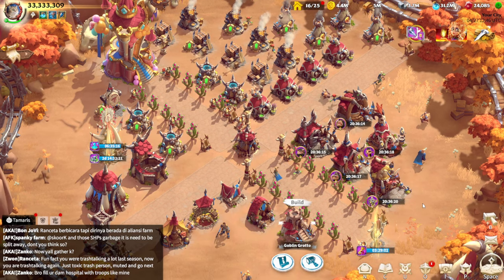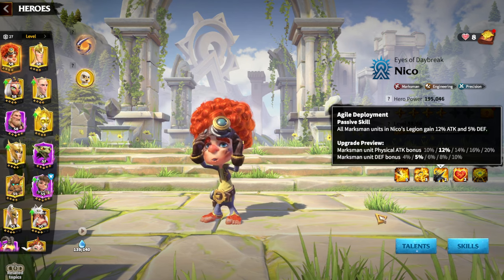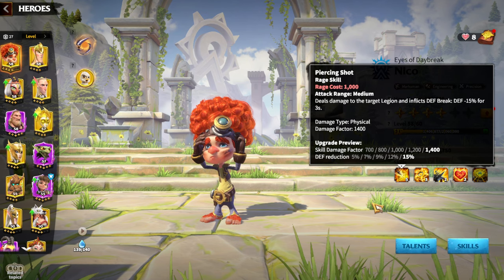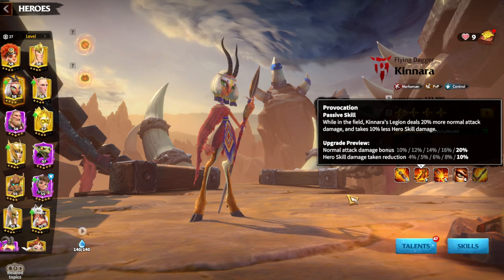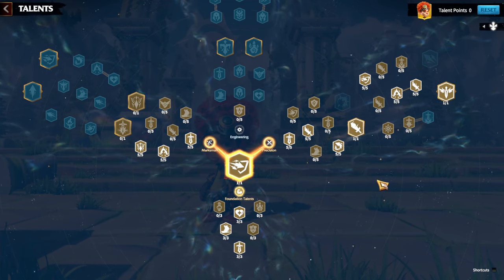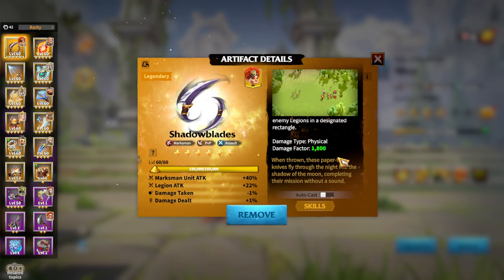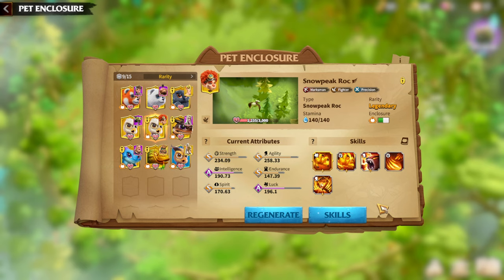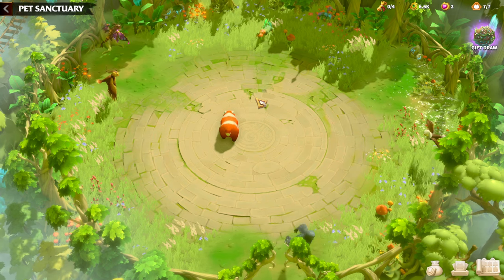Nico Guide ST1 Call Of Dragons (Hero Pairs, Talents, Artifacts, War Pets)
Welcome to our comprehensive guide to navigating the epic realm of Call of Dragons with Nico! In this video, we delve deep into the intricacies of hero pairs, talents, artifacts, and war pets to help you conquer every challenge the game throws your way.

Whether you're a seasoned player looking to refine your strategy or a newcomer seeking guidance on how to kickstart your adventure, this guide has something for everyone. From essential beginner tips to advanced gameplay tactics, we've got you covered every step of the way.

Key Topics Covered:

Optimizing Hero Pairs for Maximum Efficiency
Unleashing the Power of Talents to Dominate the Battlefield
Harnessing the Potential of Artifacts for Strategic Advantage
Selecting the Right War Pets to Complement Your Playstyle
With insights tailored for both new players and veterans alike, our goal is to equip you with the knowledge and tools you need to excel in Call of Dragons. Don't miss out on the chance to elevate your gameplay and become a legend in this captivating fantasy world.

If you're ready to embark on an unforgettable journey filled with dragons, heroes, and endless adventures, then hit play and let Nico be your guide to greatness!

0:00 Intro
0:27 Infantry Counter
1:00 Skills And Synergies
4:35 Hero Pairs
8:30 Talents
10:15 Artifacts
13:30 War Pets
15:50 Gold Chest And VIP
17:15 Final Thoughts